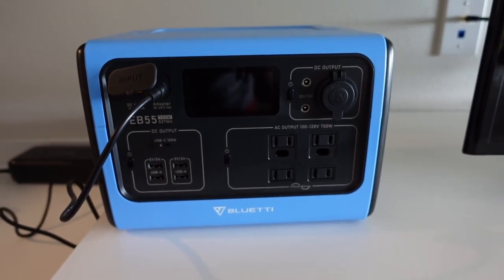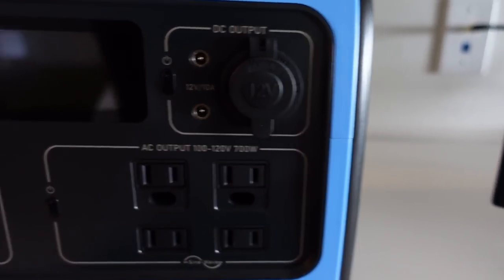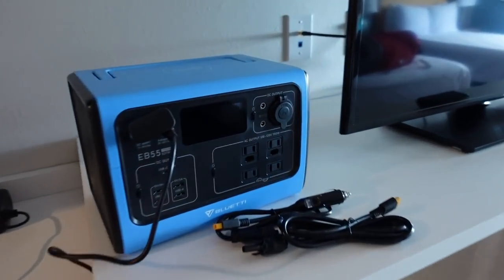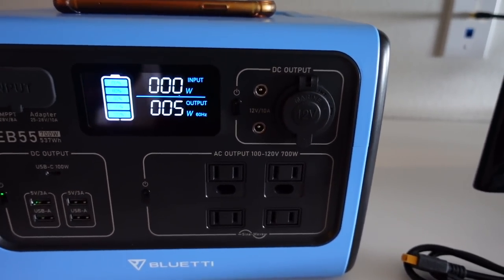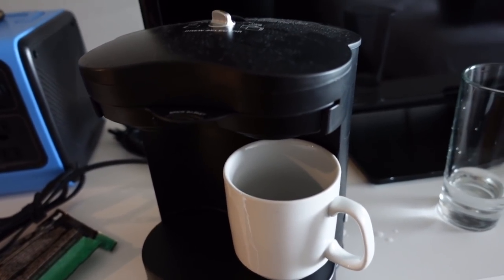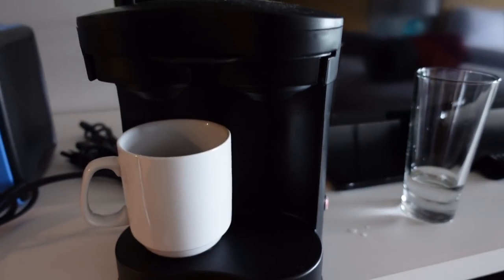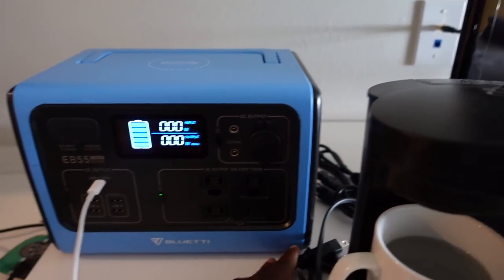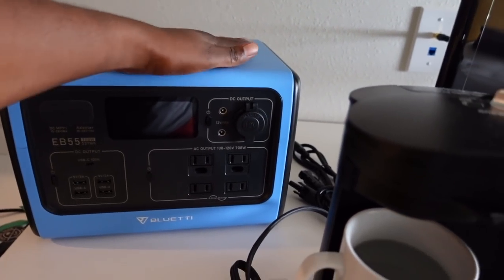Let’s Just Say I Need More Power | Bluetti EB55 | VibrantPeace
I LIVE IN MY CAR BY CHOICE ♥️

FAQ : 99% of the questions you may have are in the videos linked below ♥️🤗

(Content posted here will not be posted on my YouTube channel)

(I do not live in South Carolina my mail is checked once or twice a month 🥴)

DO NOT TIP BEFORE WATCHING THIS VIDEO
PLEASE. I WILL REFUND YOU! LIVING IN MY CAR IS A CHOICE ♥️

IF YOU HAVE QUESTIONS PLEASE ASK. TIPS ARE NOT USED TO PURCHASE AN APARTMENT BUT INSTEAD A VAN SO I CAN CONTINUE LIVING LIFE ON THE ROAD. THANK YOU IN ADVANCE. 😘♥️🤗